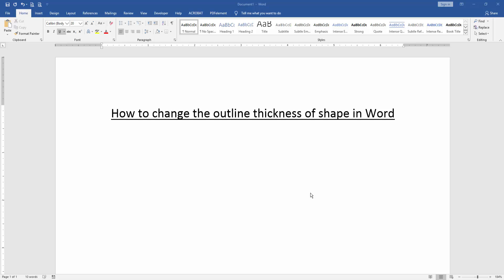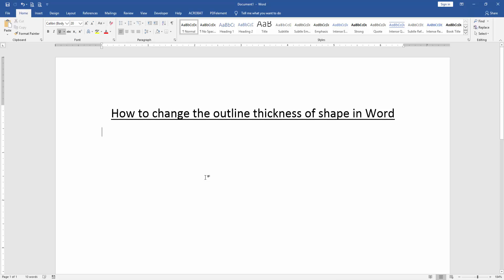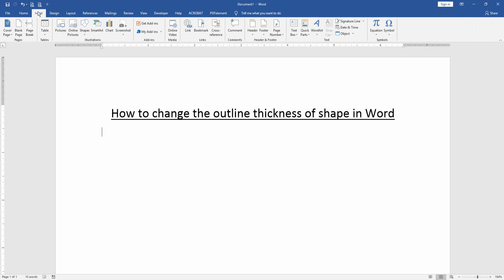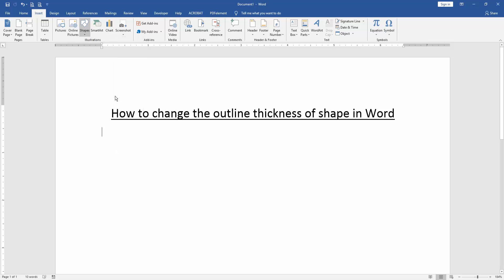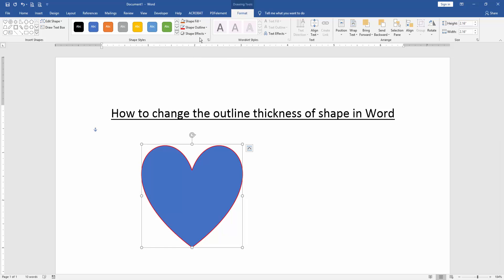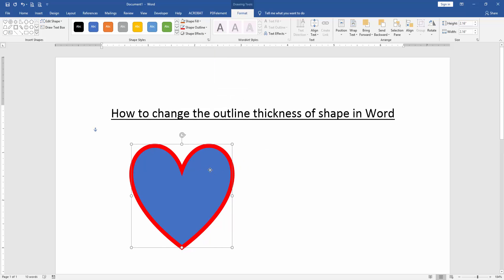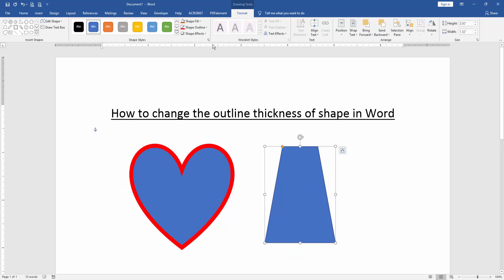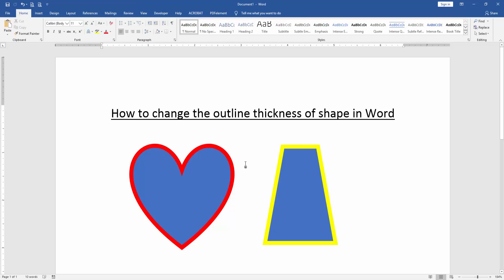How to change the outline thickness of shape in Word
Assalamu Walaikum,
In this video I will show you: How to change the outline thickness of shape in Word. Let's get started.